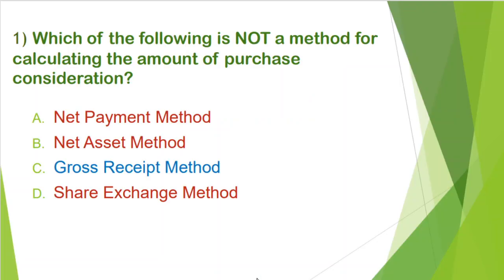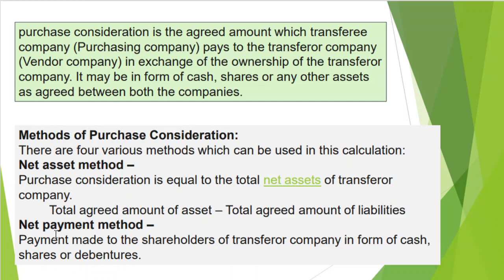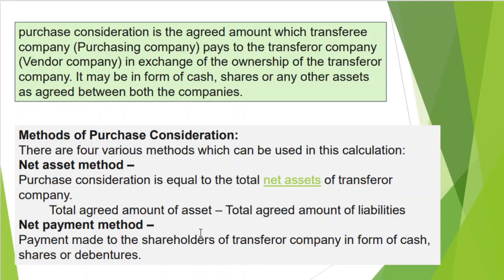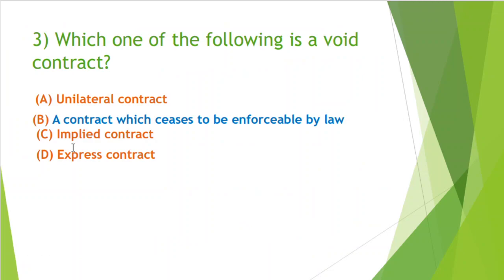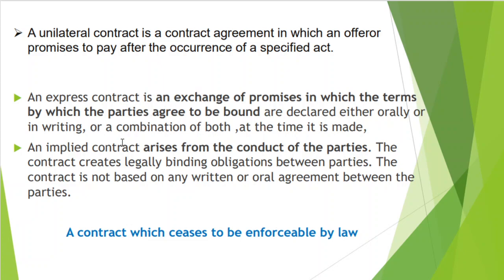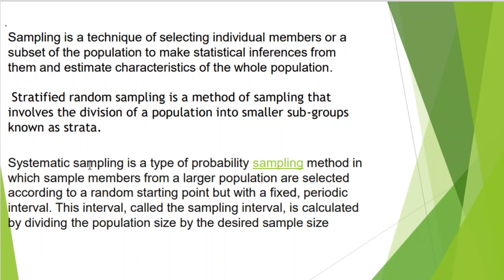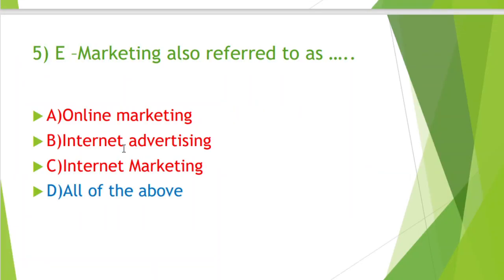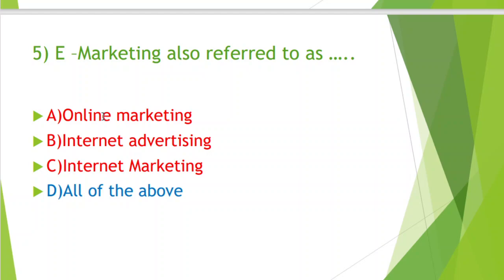UGC NET/JRF COMMERCE & MANAGEMENT - PAPER II, PG DEPARTMENT OF FINANCE (M.Com) ST.ALOYSIUS COLLEGE